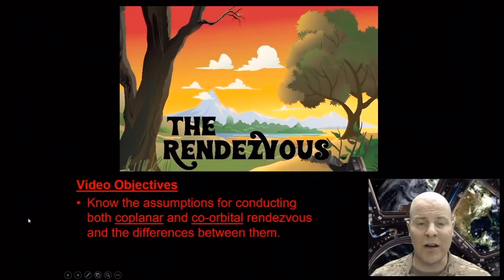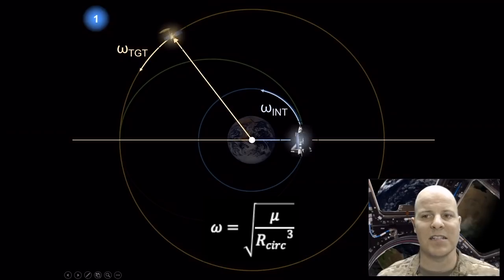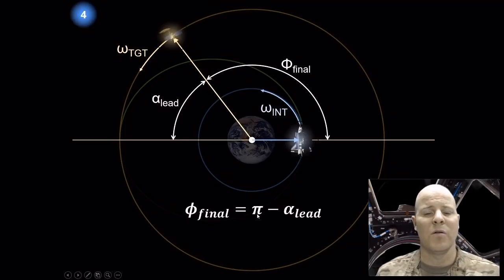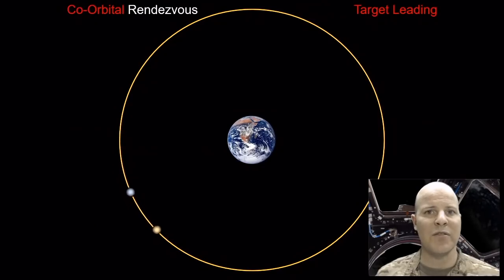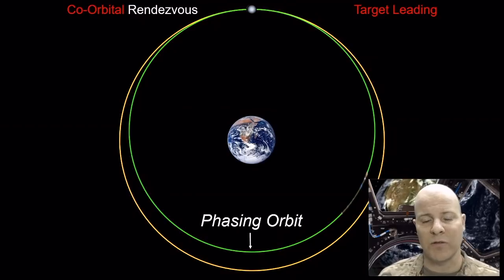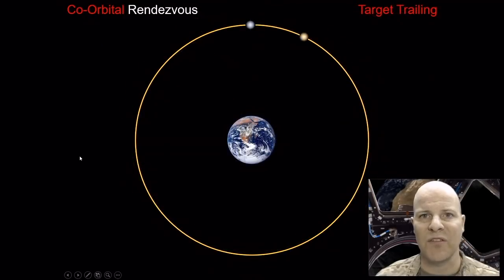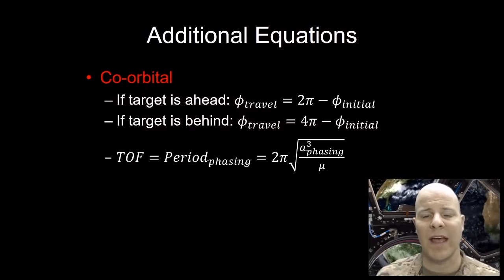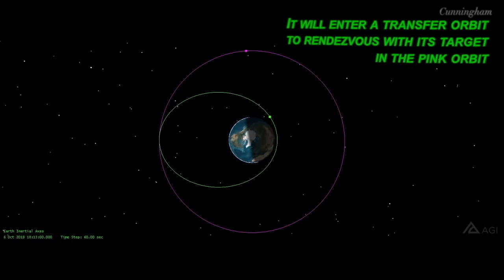LSN 19 - Orbital Rendezvous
🎶 When one satellite loves another...🎶
They have to change their orbital parameters so that they can meet up! A rendezvous among the stars! Well, around Earth anyway...

0:00 Intro
0:10 Conceptual Overview
8:55 Coplanar Rendezvous
30:21 Co-orbital Rendezvous